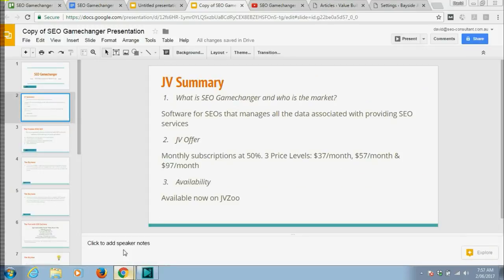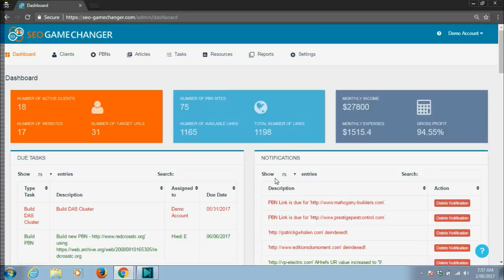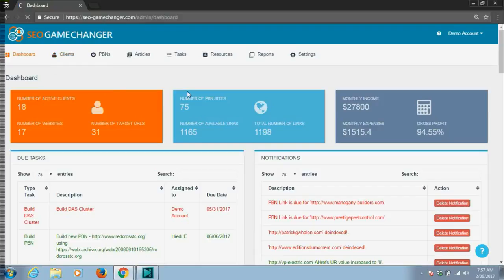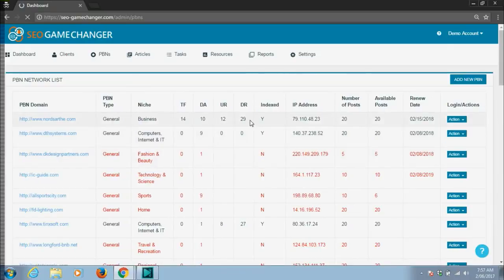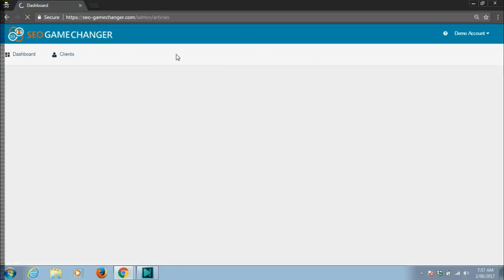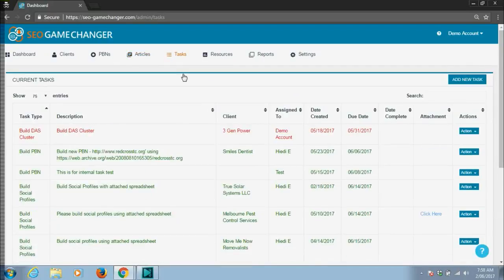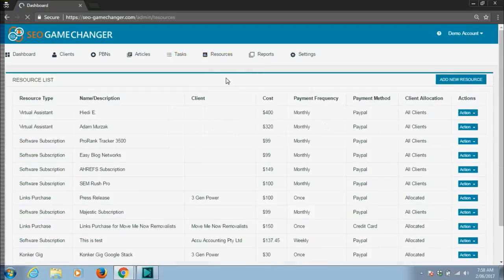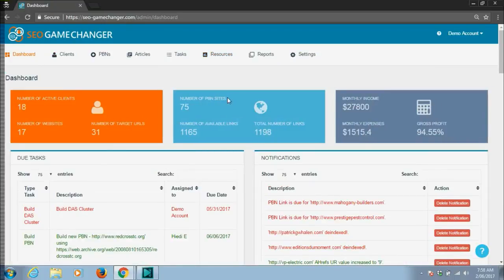SEO Gamechanger Review Quickly Overview and Huge Bonus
DO NOT Buy SEO Gamechanger Until You See This!SEO Gamechanger Review & Bonuses Demo
SEO Gamechanger Review and Bonus by SEO Gamechange - Best New PBN network management software for SEO industry, SEO Agency including Domain Renewals, Hosting, Expenses, Links, and Metrics from AHRefs, Majestic & MOZ including Index status of your PBN Network

SEO Gamechanger will revolutionize the SEO industry by making it easy to manage and organize all facets of SEO implementation. From my background in software I have built SEO Gamechanger.

It manages all the tasks and data tracking associated with SEO fulfillment and gets rid of the need to use spreadsheets to track this data and the very real problem of losing track of what has been done for which client, and managing PBN networks.

I successfully raised over $15000 on Kickstarter and have over 100 beta clients using this software and now it’s time to launch to the market. This software is perfect if you have people on your list that are interested in SEO and PBNs. The best method for promoting would be inviting your list to a webinar where the software can be demonstrated in detail.

SEO Gamechanger is just an all around must-have tool for tracking and optimizing your PBN network to its fullest potential. David Newbury didn’t just build this software to sell it, like some internet marketers, he built it because he needed it for his own successful SEO consulting business. Knowing how seriously David takes his SEO business, I trust that anyone who needs to track their link building across multiple sites will get amazing value out of this tool.